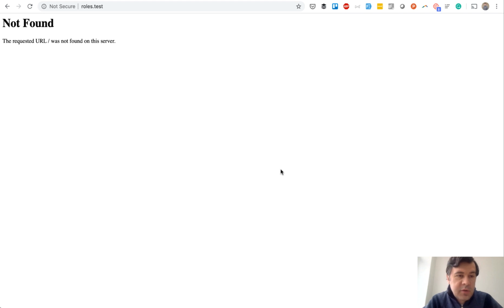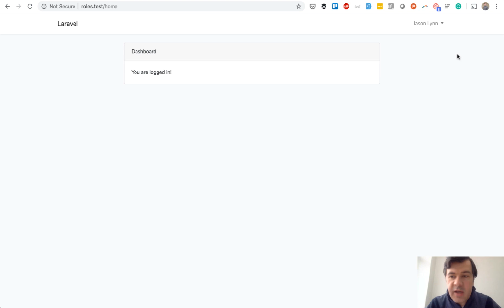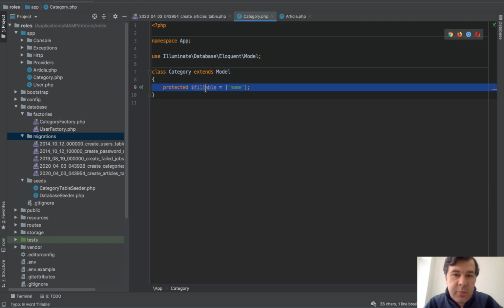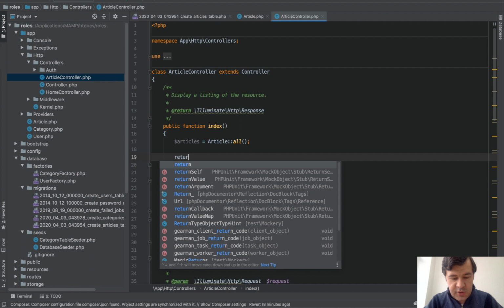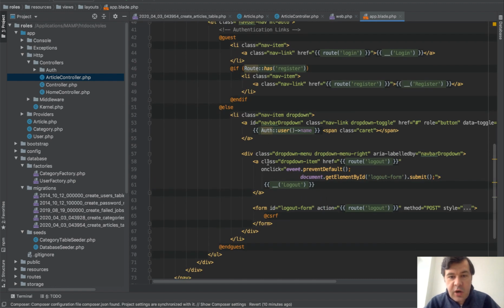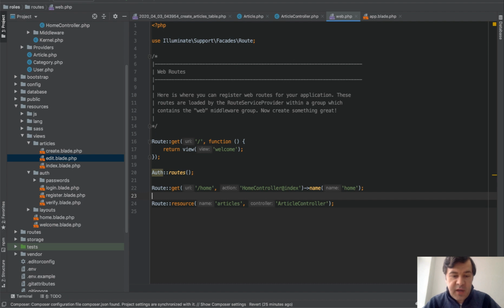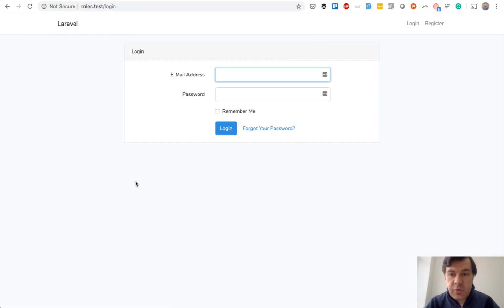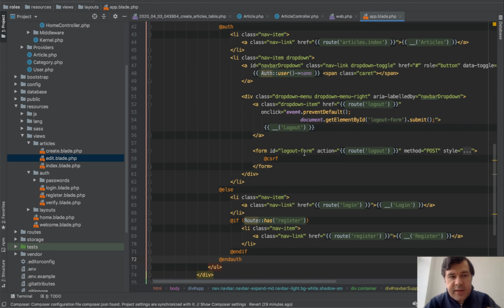1. Default Auth and Simple Middleware: Restrict Menu Item for Logged-in Users